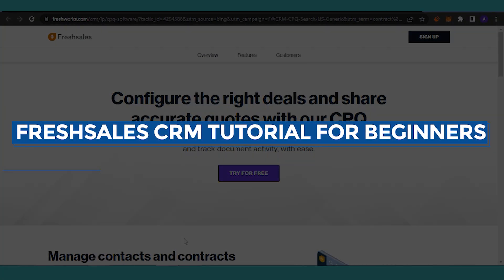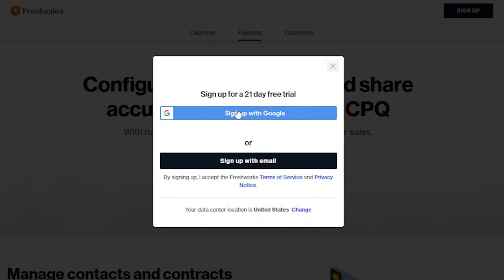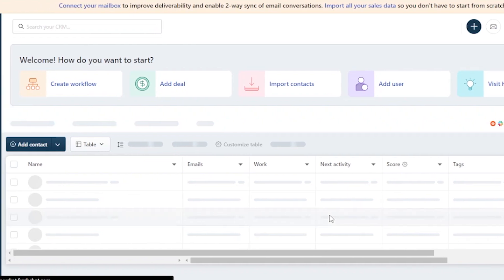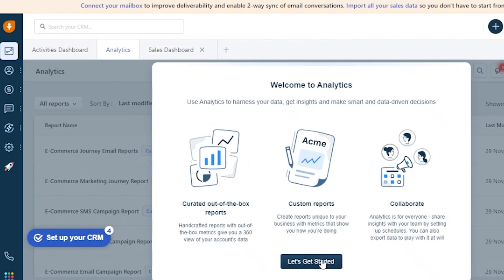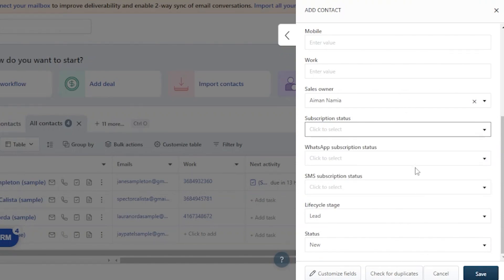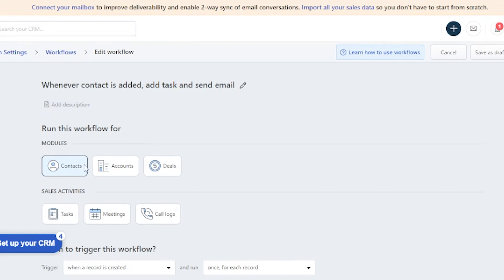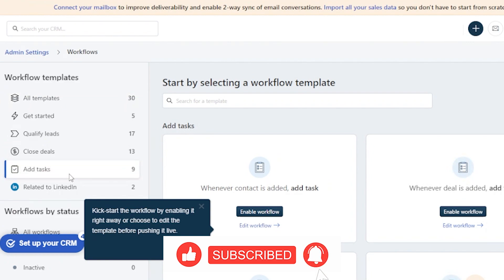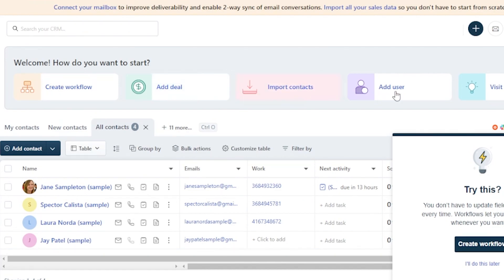FreshSales CRM Tutorial For Beginners | How To Use FreshSales 2023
In this video I will show You FreshSales CRM Tutorial For Beginners And How To Use FreshSales In 2023.